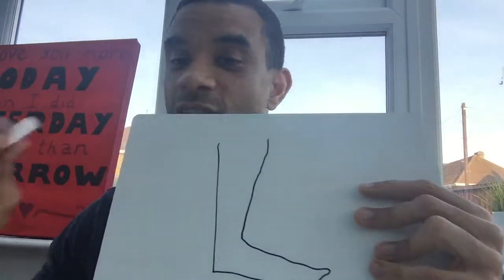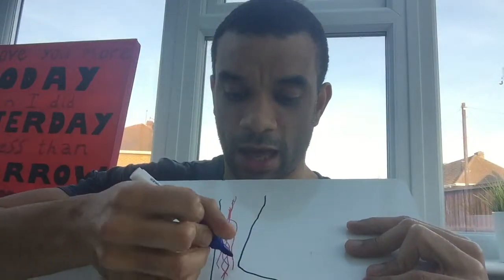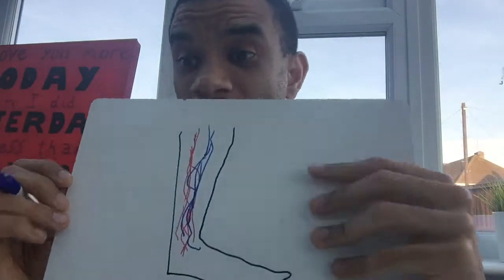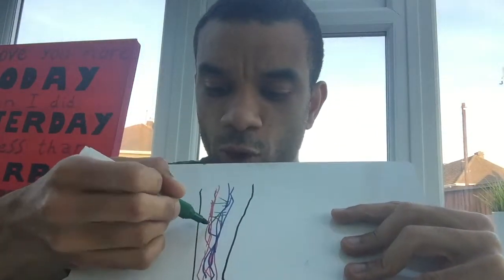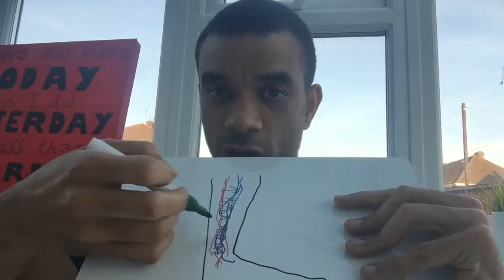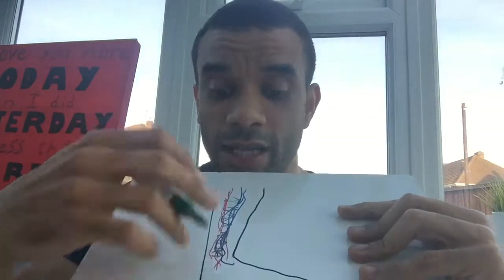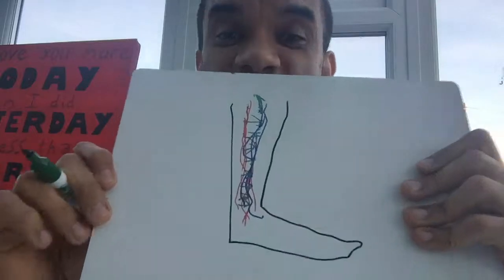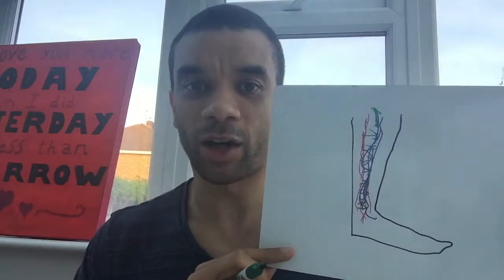FOTD62 why don't ducks feet freeze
Fact of the Day (FOTD)

A new Science fact every day on Facebook live and YouTube.

How does a duck stop itself from freezing when walking on ice?